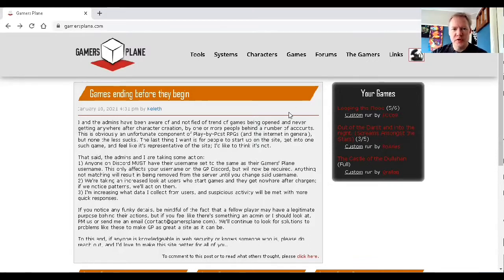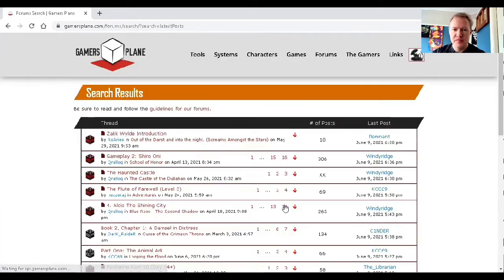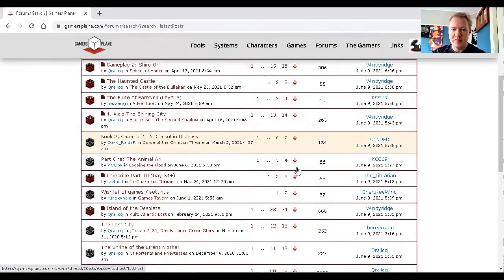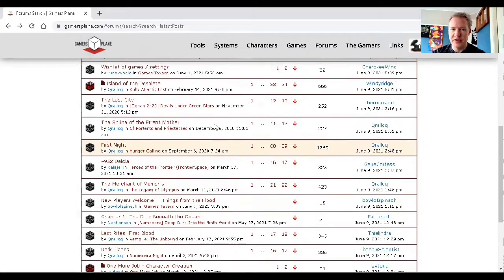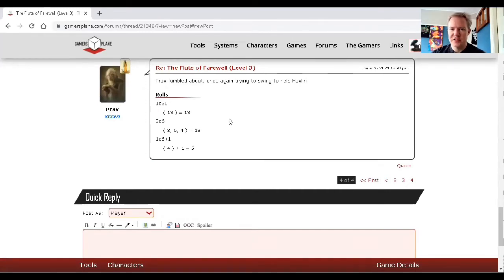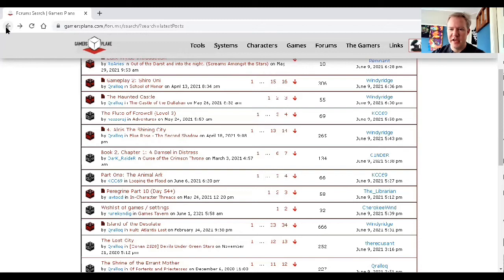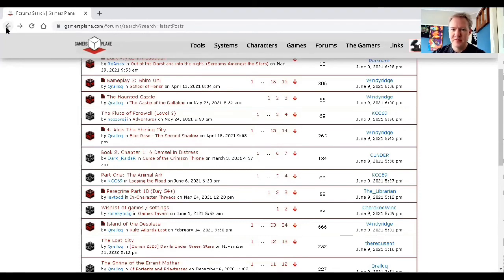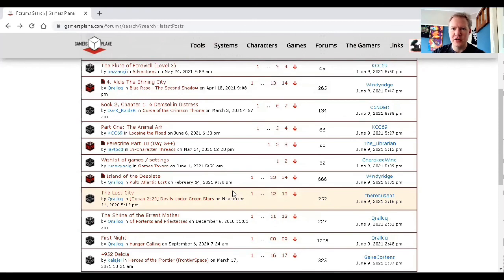Qralloqian Lore - Gamers Plane Tips & Tricks - Last Unread Post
A brief guide to finding the last unread post in a thread on gamersplane.com